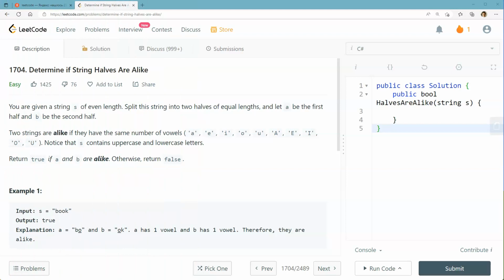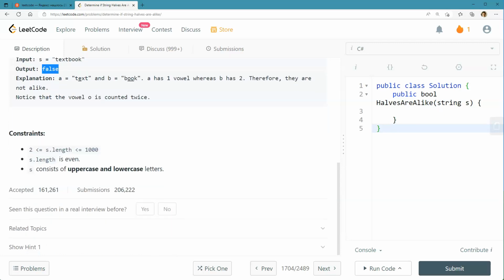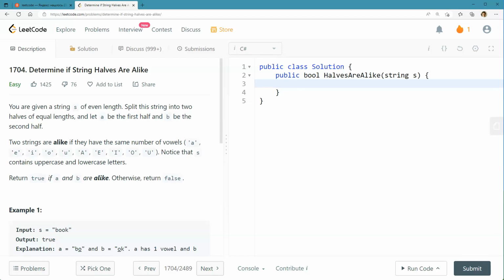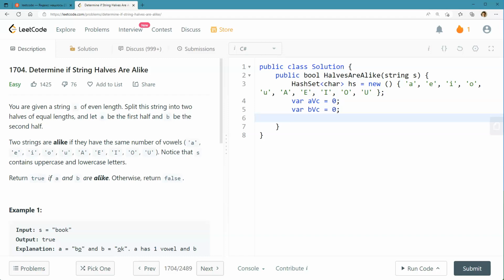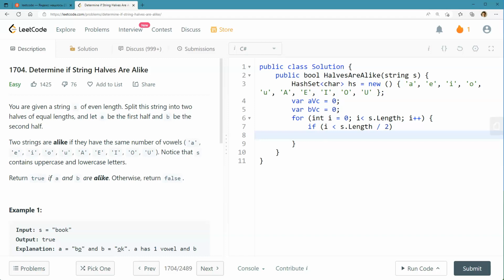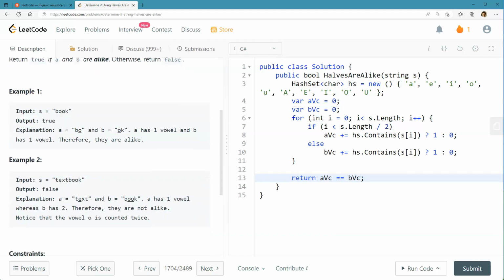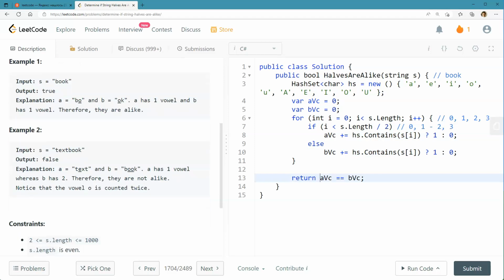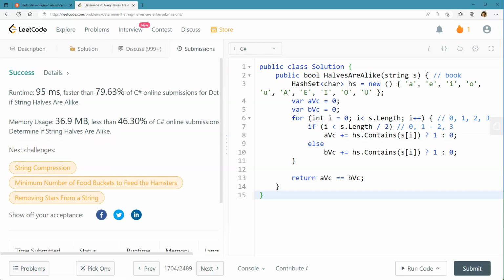Coding Advent Calendar Dec 1 2022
Hello everyone!
Today is December 1st and I start a screencast series called
"Coding advent calendar"
During this December, I'm going to solve the 'Problem of the day' on LeetCode.
LeetCode is the platform where you can practice solving algorithmic problems
and through this process become a better software engineer.
I will solve problems using C# programming language but you can use
the one you know best.
So let's get started!